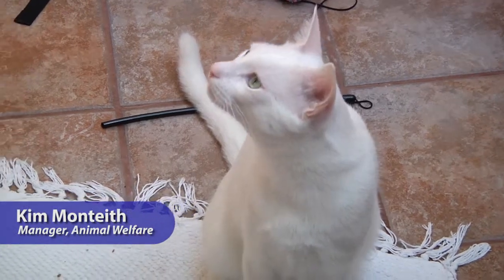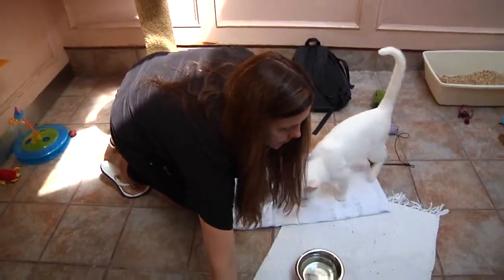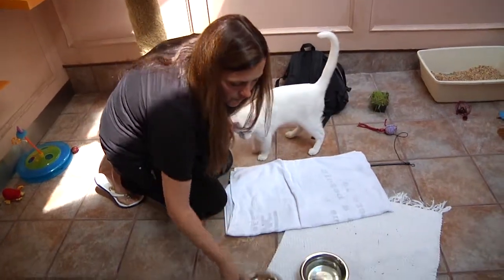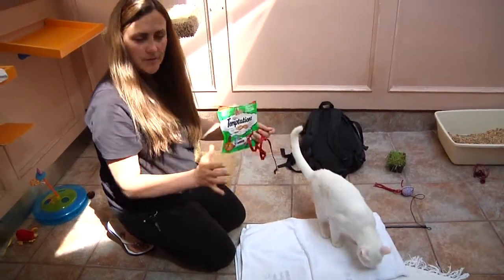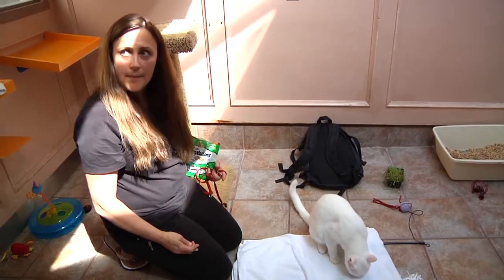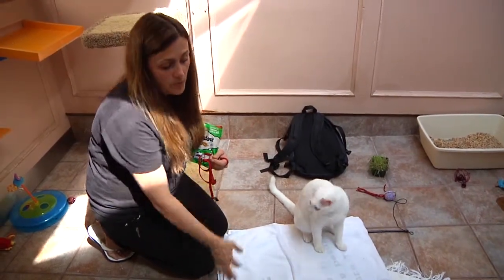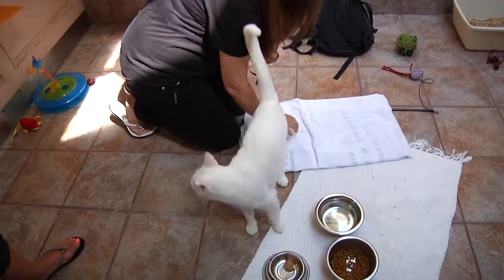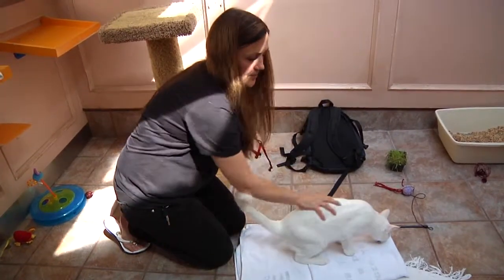Tip Tuesdays: Towels and Positive Associations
Towels are handy for much more than sunbathing or drying off after a shower. You can help your pets associate a towel with positive things, such as food or treats. Once your animal knows that the towel means good things are going to happen, you can move the towel around and even take it to the vet. Find out more in this week’s TipTuesday segment.